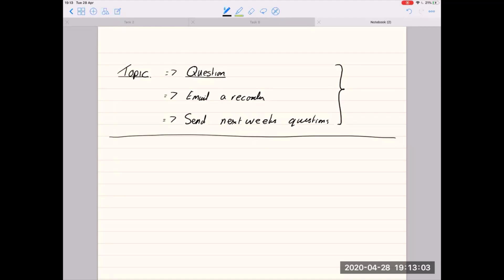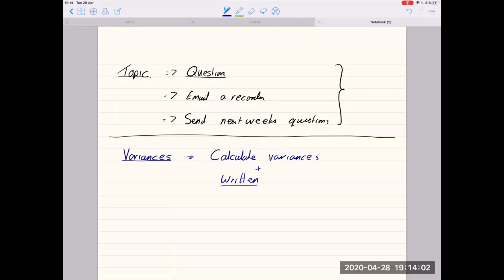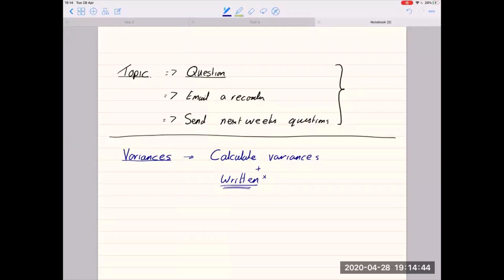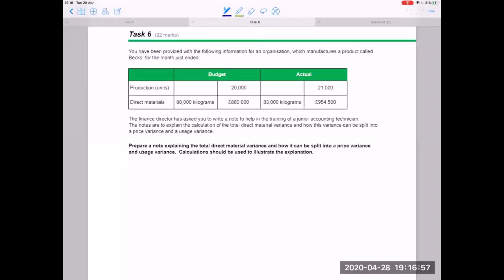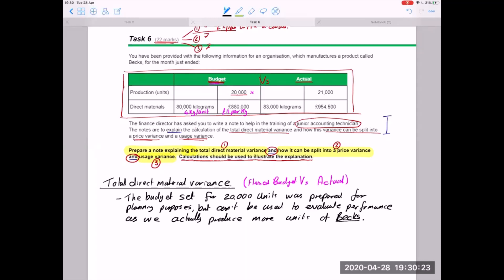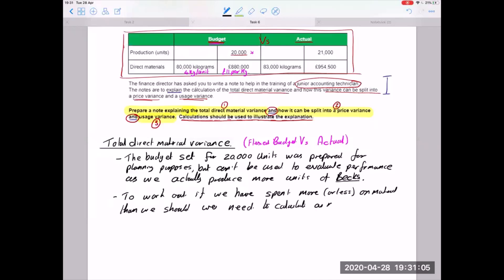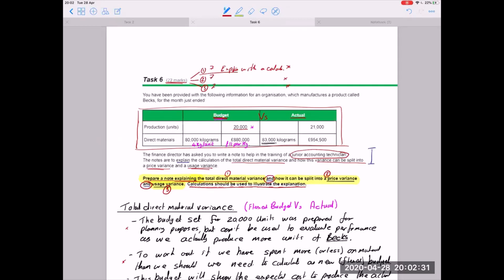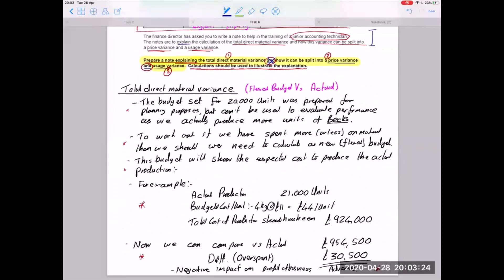AAT Management Accounting Decision and Control Exam Revision Task 5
Join First Intuition for a series of revision classes for AAT's Management Accounting: Decision and Control exam. This is class 2 of 5. Unfortunately the first class recording was corrupted. The class was originally broadcast live to students on Tuesday 28th April 2020. For more information on what courses we have available please go

If you would like to book an AAT course with us you can find your nearest study centre